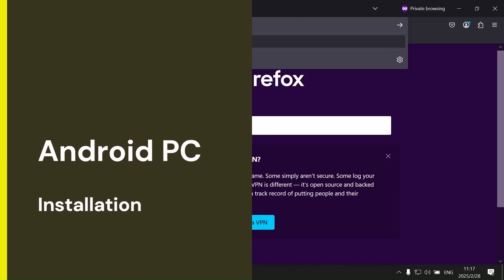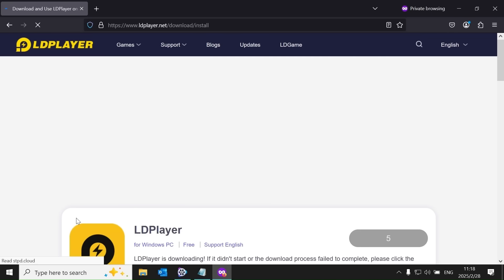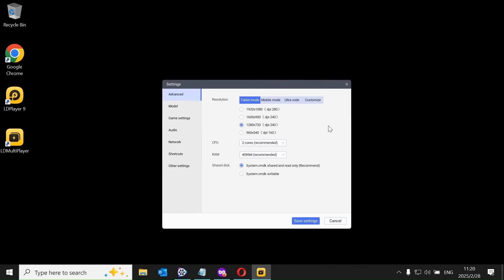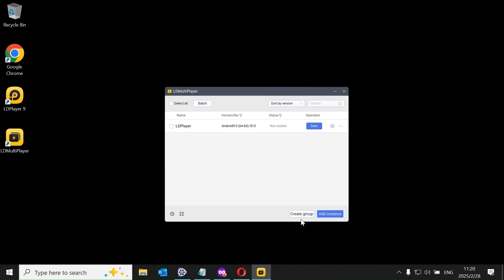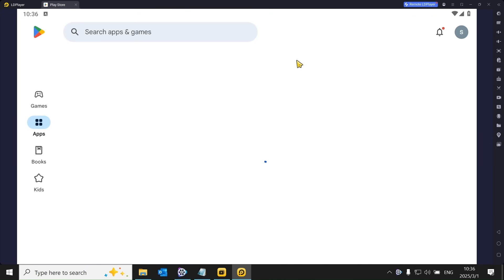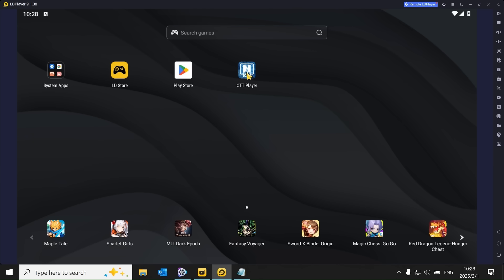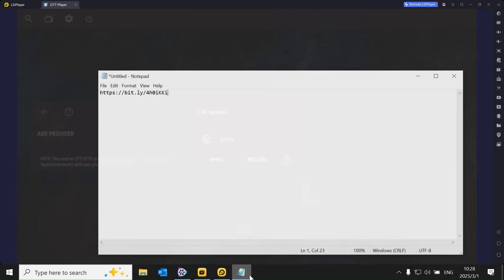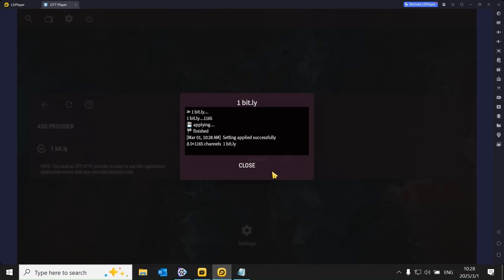Unlock Thousands of LIVE Channels on your Android for FREE!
Watch LIVE TV 📺 on your Android device without any hassle!
In this video, we'll show you how to stream live TV on your Android phone or tablet & TV, giving you access to your favorite channels and shows on the go.
No more missing out on live sports, news, or TV shows ✅ - learn how to cut the cord and start streaming live TV today!

✅ About Simple Tech Studio.

Welcome to Simple Tech Studio! We simplify tech topics so everyone can understand and learn, even without an IT background. Watch our videos for easy-to-follow guides and tech tips on the latest in AI, VPNs, Windows, and more. No tech experience is needed – we make it simple for you! Enjoy our content? Join us on our journey to make technology accessible for everyone.